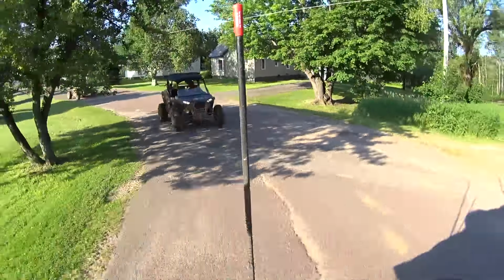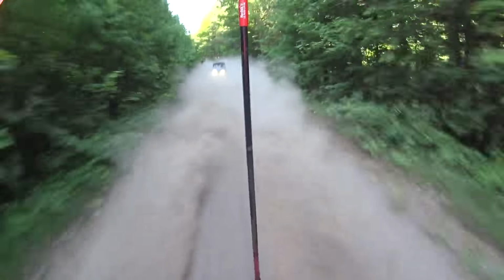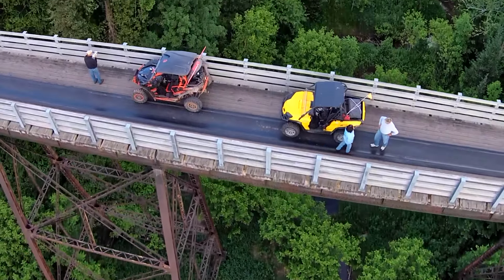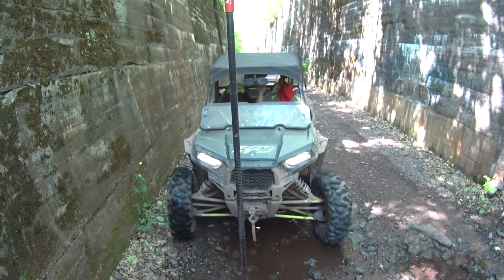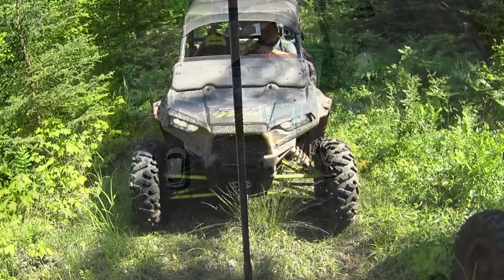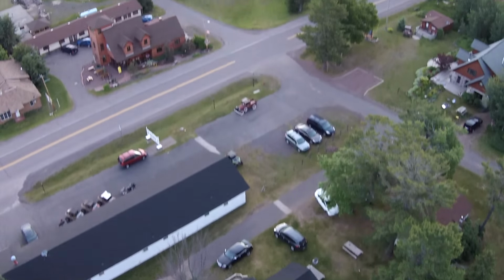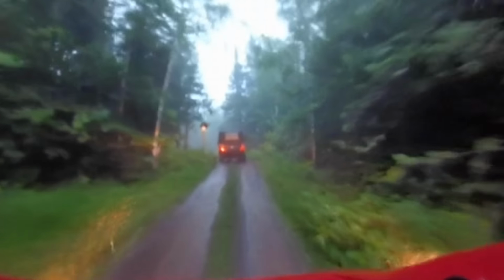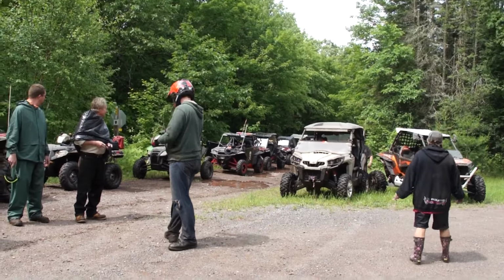Michigan Treadhead Keweenaw ORV Ride 2016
A look at the Michigan Treadhead ORV ride from Mass City to Copper Harbor June 2016 by fishweb.com